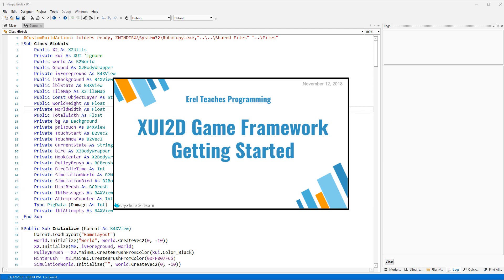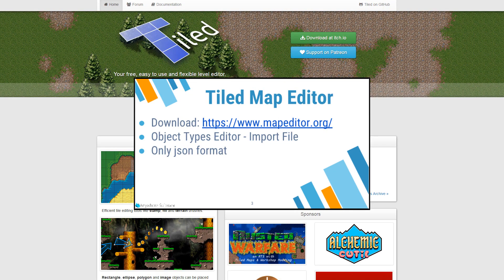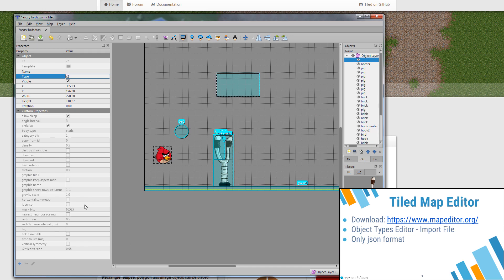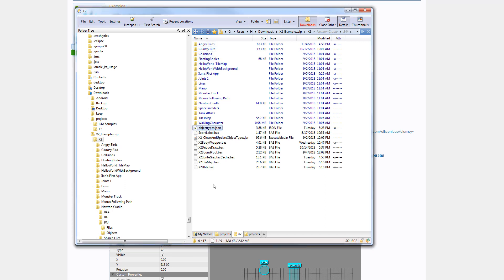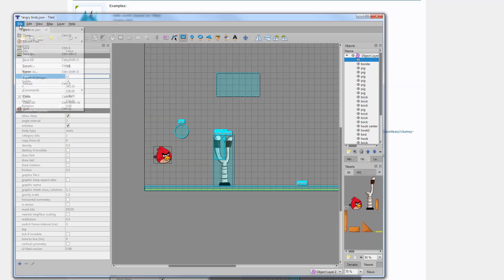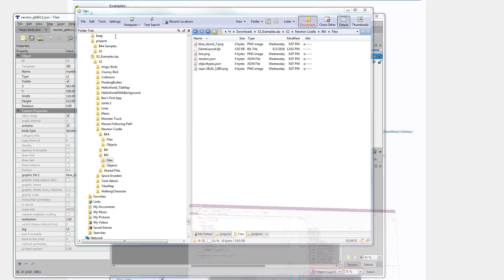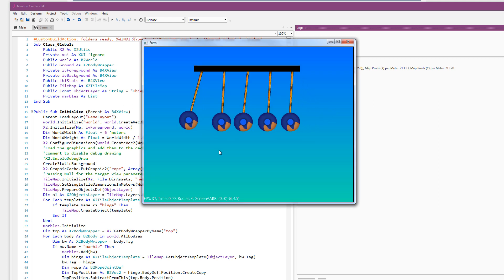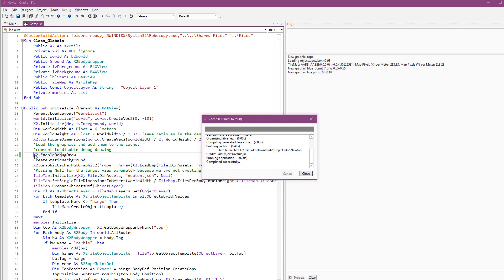XUI2D Game Framework - Getting Started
Getting started video tutorial